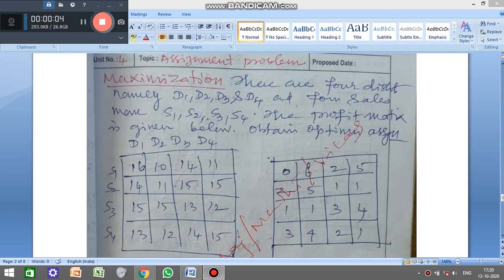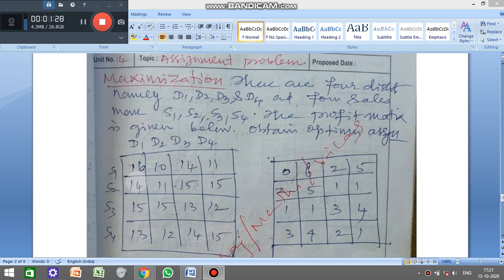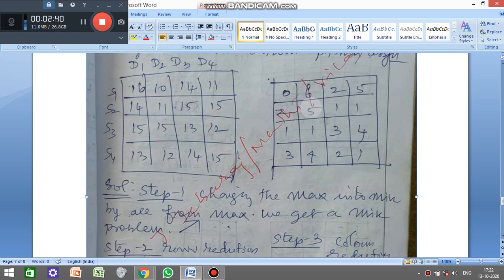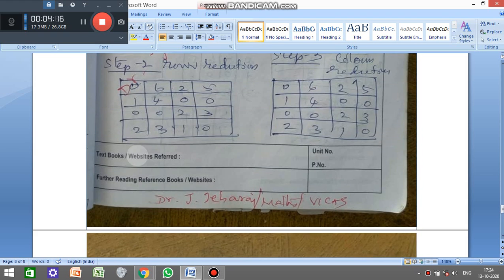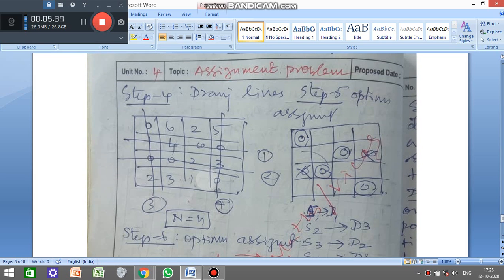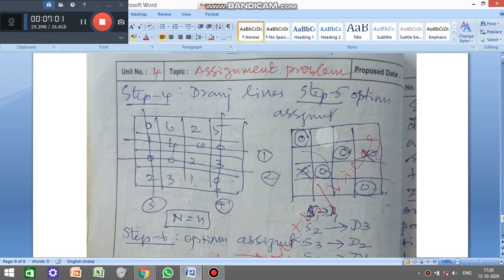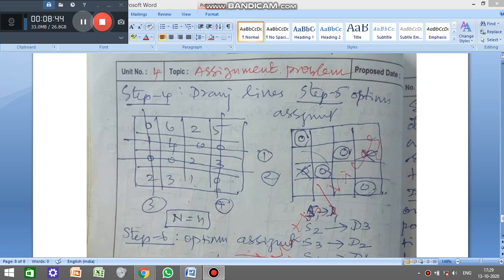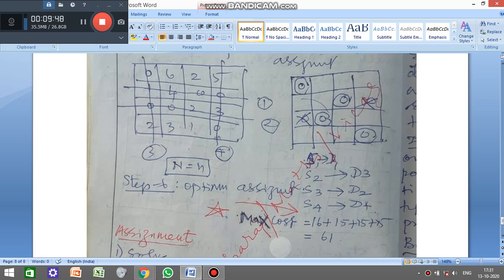DrJ dICussing tHE MAx prob